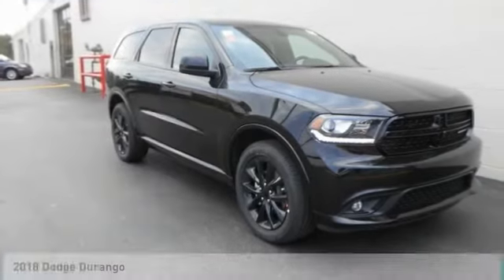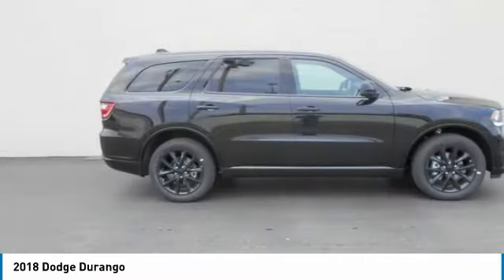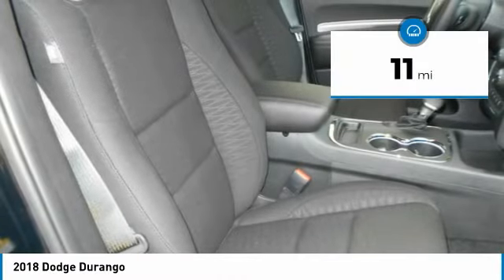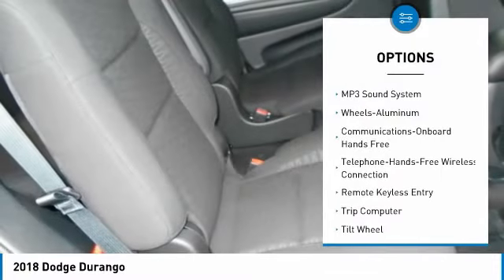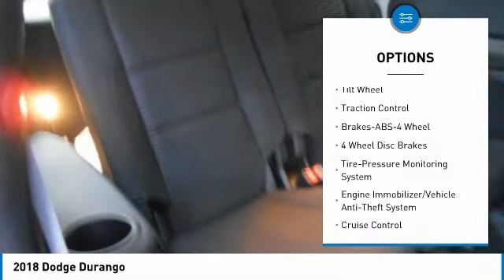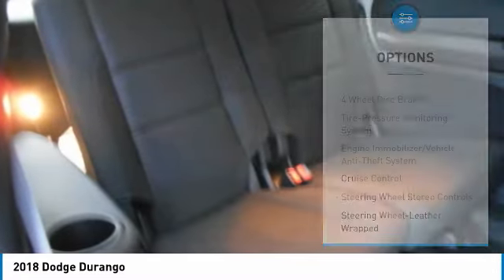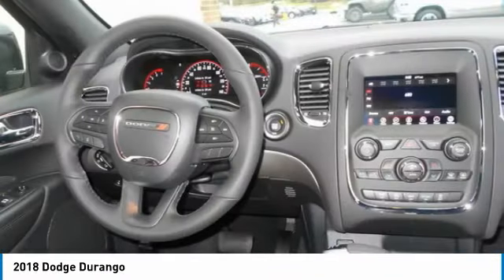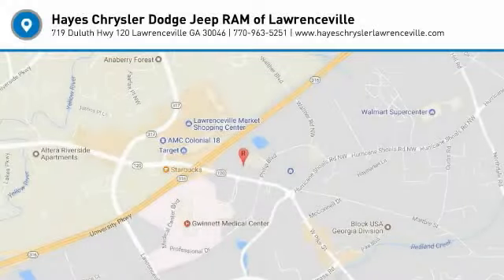2018 Dodge Durango Lawrenceville GA L840043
2018 Dodge Durango

Hayes Automotive is made up of FOUR DEALERSHIPS in North Georgia. The company has been family-owned and operated for over 40 years!!! Come be part of the Family here at Hayes!!brbrFactory MSRP: $38,120 $3,750 off MSRP! 2018 Dodge Durango SXT RWD 8-Speed Automatic 3.6L V6 24V VVT Black Clearcoat